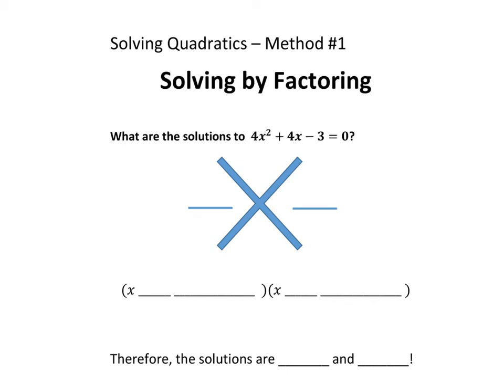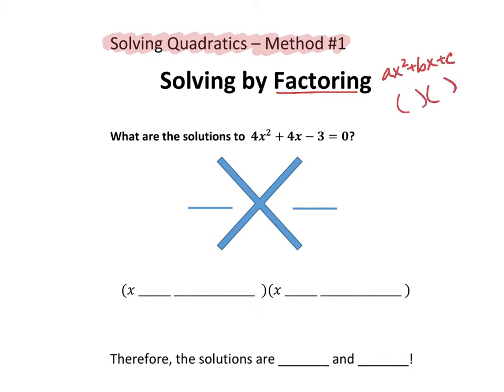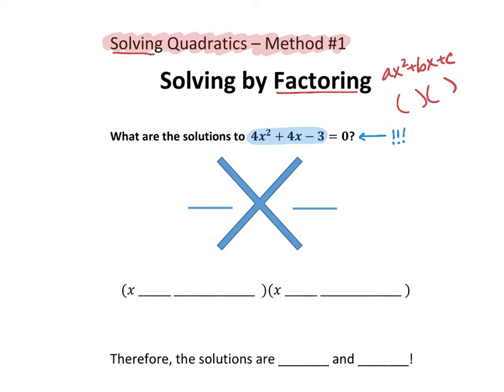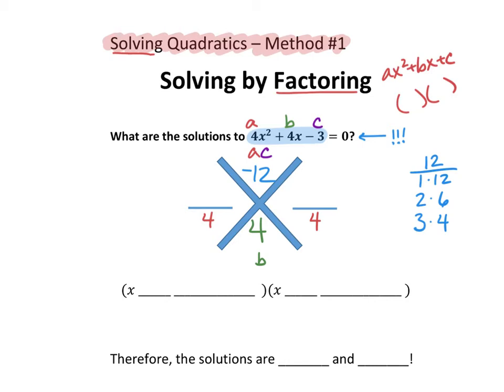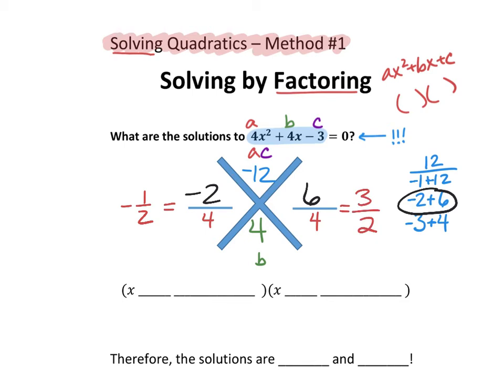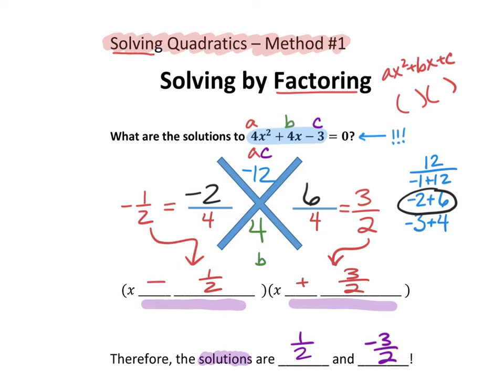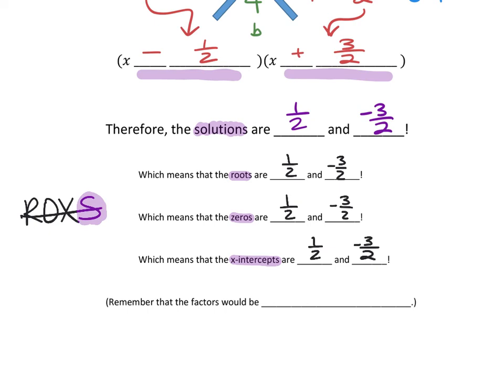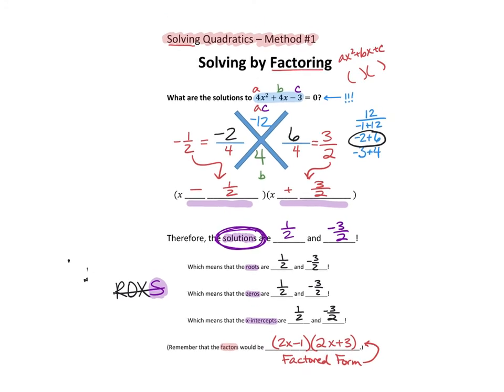Solving Quadratics - Factoring (8A)